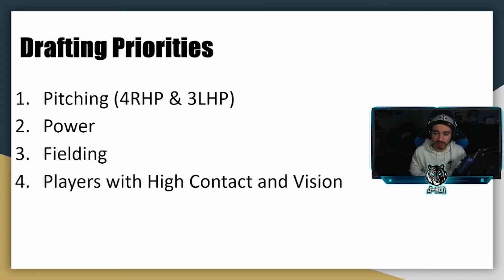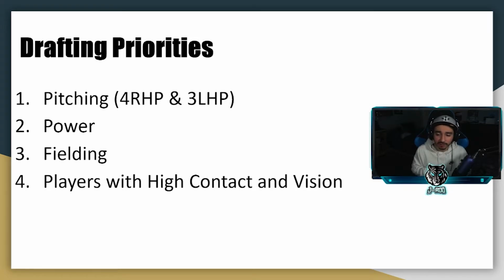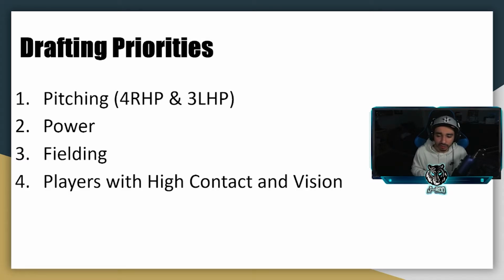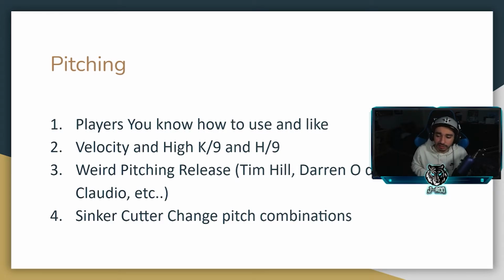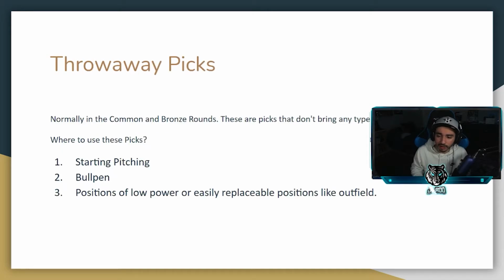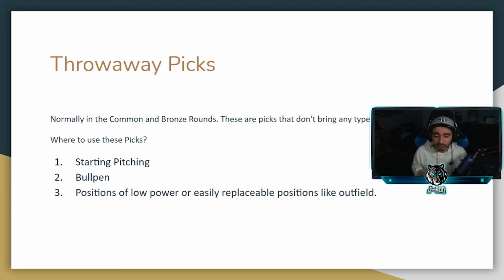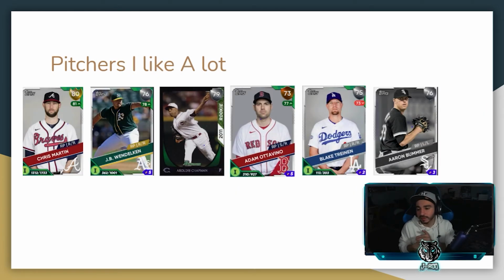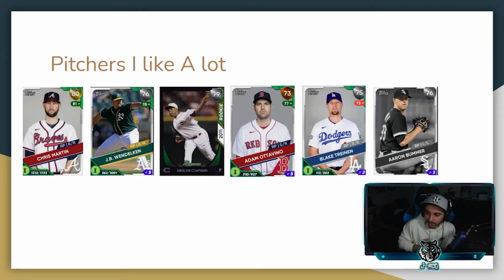Battle Royale Drafting Tips from a Top 10 Player!!!!! l MLB The Show 21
Today I show you guys how I like to draft my team in Battle Royale.